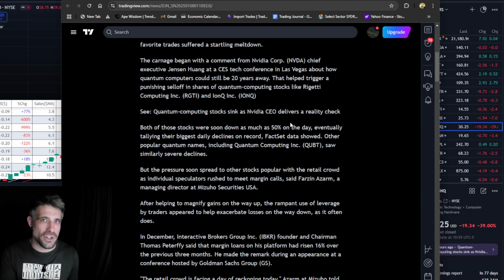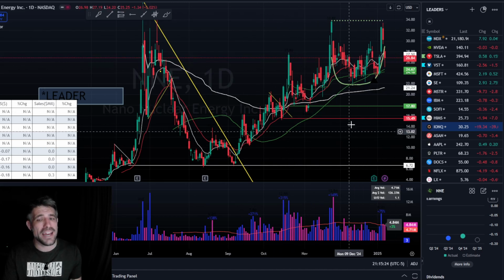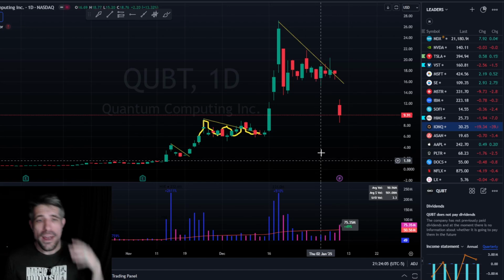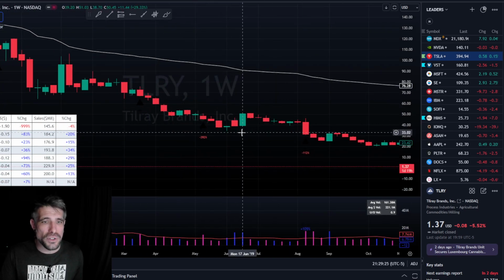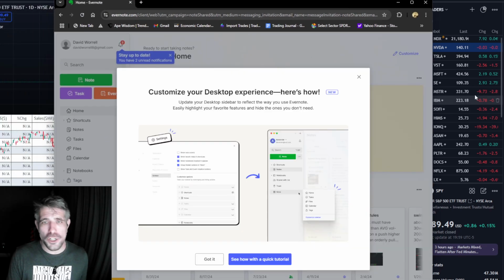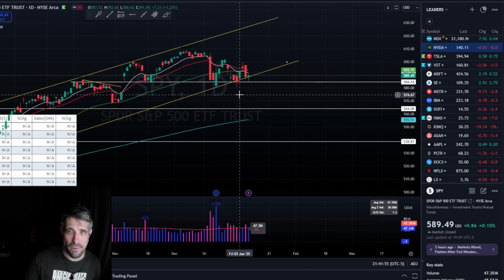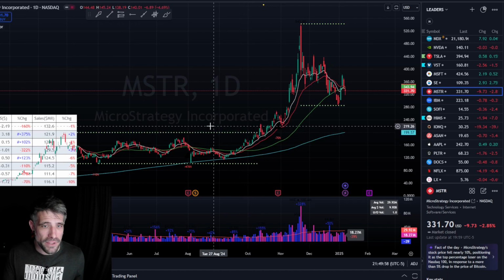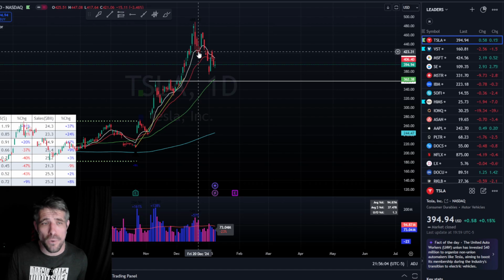Quantum FAIL🫢 How I trade and why some times waiting is KEY to Trading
⚠️STOCK MARKET NEWS NOW: Your data in bite size here and now. We got what you need to stay UP TO DATE in this volatile market
⚠️LIVE TRADING, Commentary and Analysis
We bring you all the data and the hottest news in the market so you can protect your account and make that MONEY!

The trading activity shown on David Worrell are, stocks, futures and Forex purchases and sales, using real money and real-time market data. Our traders may own the securities they are trading on David Worrell in their personal portfolios.

David Worrell  DOES NOT PROVIDE OR GUARANTEE ANY FINANCIAL, LEGAL, TAX, OR ACCOUNTING ADVICE OR ADVICE REGARDING THE SUITABILITY, PROFITABILITY, OR POTENTIAL VALUE OF ANY PARTICULAR SECURITY, TRADING STRATEGY, OR INFORMATION SOURCE.

All content appearing on David Worrell is protected by copyright law.  Rebroadcasting or any other commercialized use of our program content is strictly prohibited.